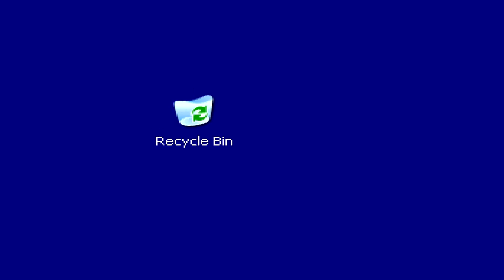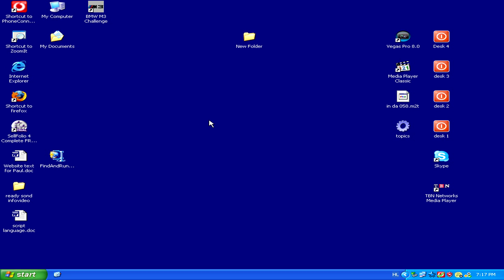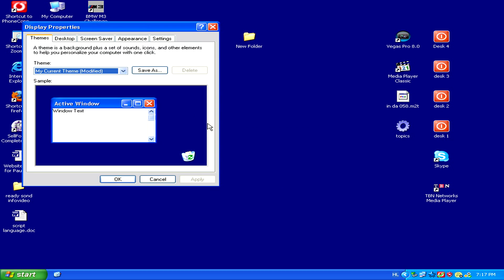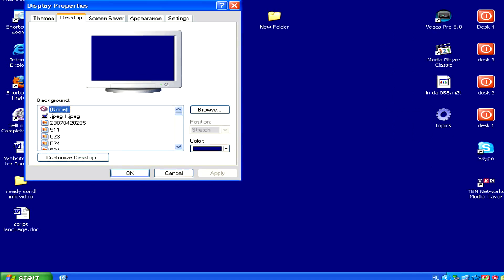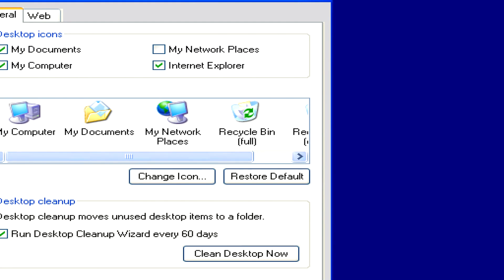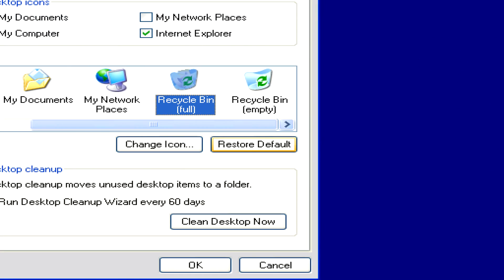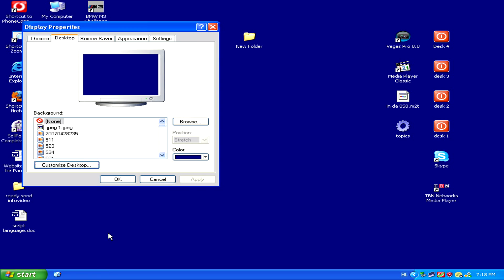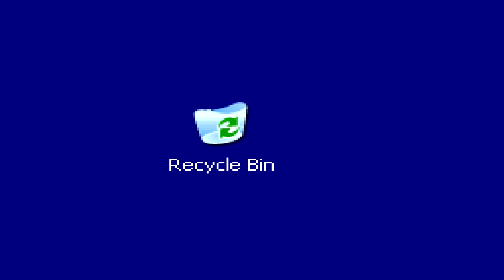Computer & Internet Tips : Recover the Recycle Bin Windows Icon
Recover the "Recycle Bin" Windows icon by right-clicking on the computer desktop, selecting "Properties," opening "Display Properties," clicking on "Desktop" and selecting to "Restore Defaults" on the "Recycle Bin." Follow the steps to complete the process of restoring the Windows icon with instructions from a Web designer and computer specialist in this free video on computers.